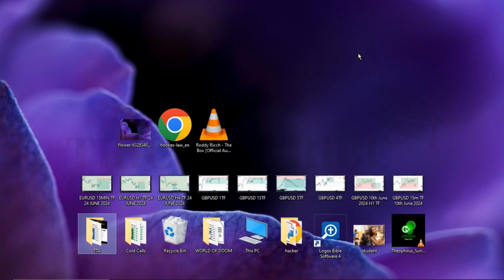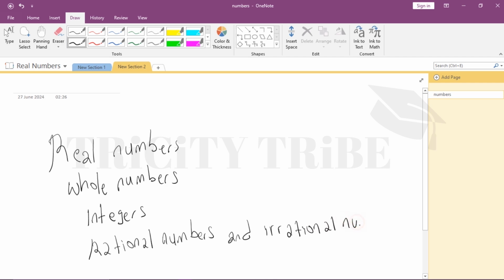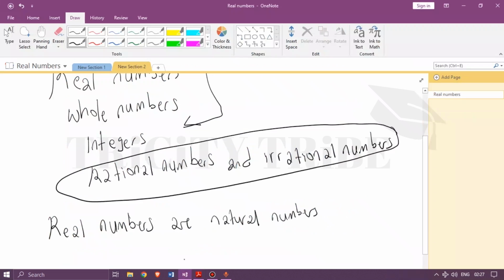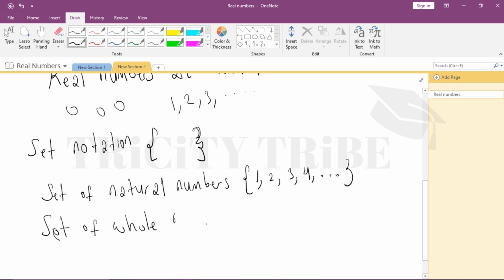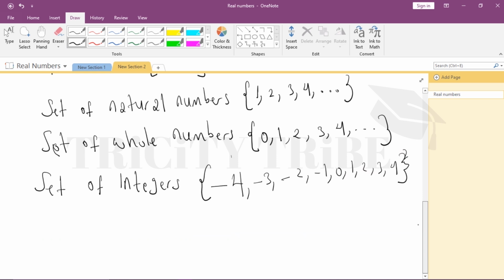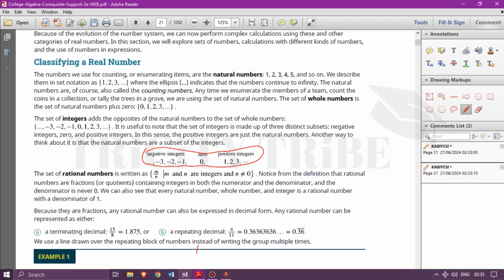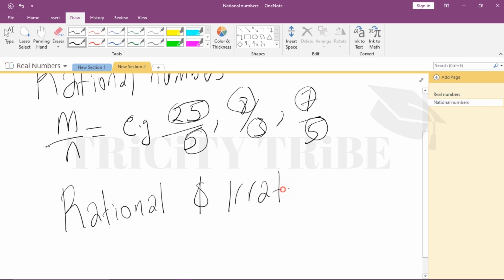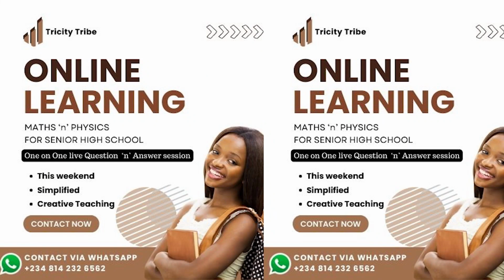Real Numbers - TRiCiTY TRiBE ACADEMY | Senior High School | Secondary School Physics and Maths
Online Tutoring
Senior High School Maths
Senior High School Physics Simplified Creatively

Creating the awareness of the availability of creative teaching.
Lots of students find difficulty in relating with physics due to it's abstract realties.
You need a creative teacher to solve this challenge.

physicsclass12biharboardvviqu estion2024
physicsclass11answerkey2024d oesamplepaper
online tutorials youtube
physics practical waec 2024
physics jamb past questions and answers
physics practical
physics practical 2024
physics class
physics for beginners
physics jamb class
physics tutorial for jamb
physics practical waec 2024 alternative b
physics for jamb
physics for everybody
physics for kids
physics for ss1 first term
physics for dummies
physics for ss1
physics for secondary school